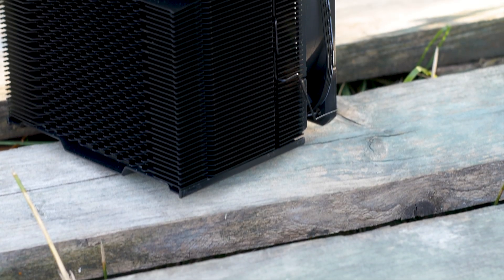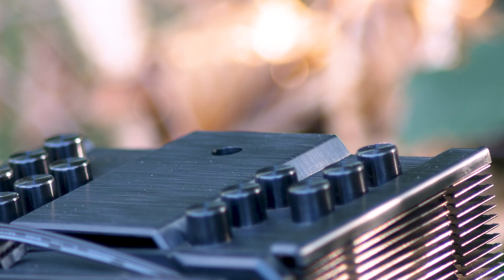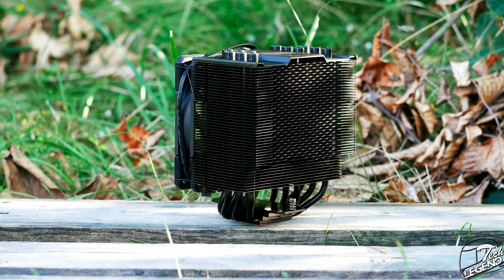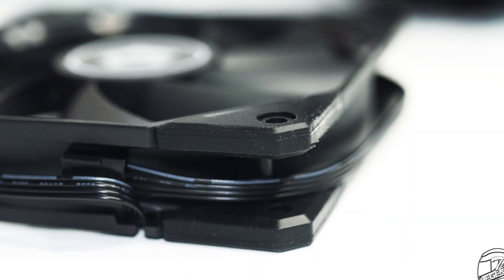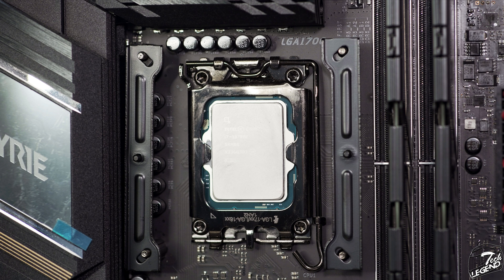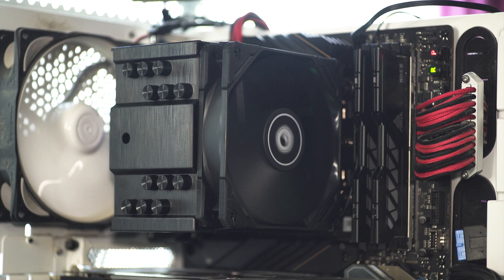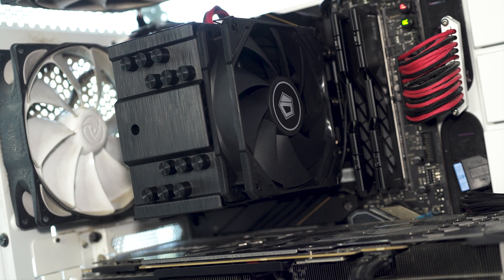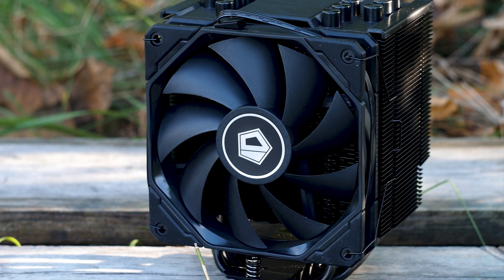ID-Cooling SE-226-XT Black CPU Cooler Review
Support us!

TIMESTAMPS for video:

0:00 start
0:18 Features;
1:06 Design;
1:31 Included fan;
1:42 Price;
1:53 Heatsink;
2:38 Heatpipes;
2:52 Baseplate;
3:22 Included fan again;
4:04 Accessories;
4:26 Installation;
5:20 Clearance;
5:49 Sound & Sound sample;
6:30 Testing & Performance;
7:24 Conclusion;